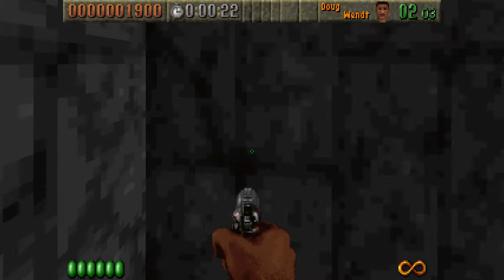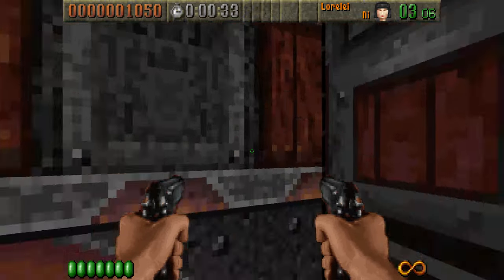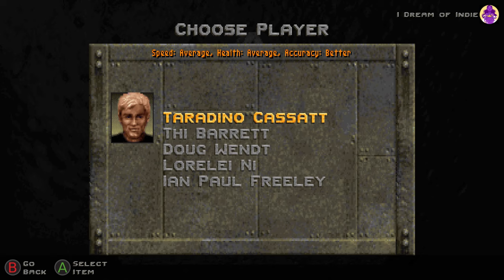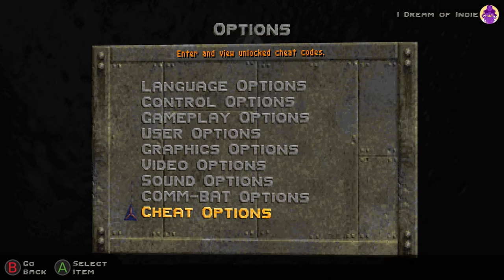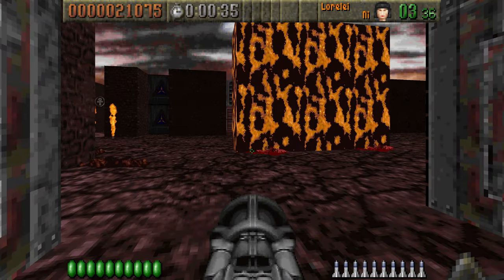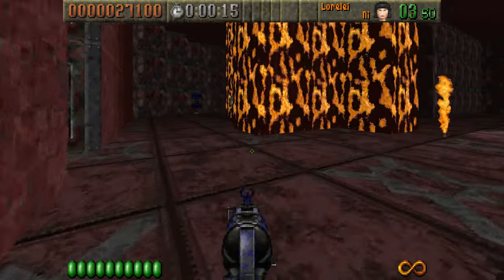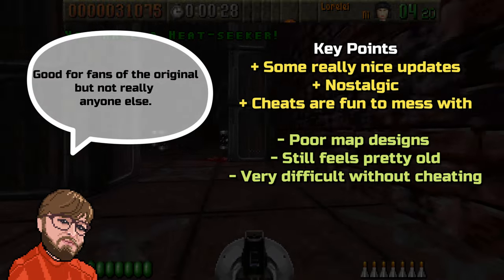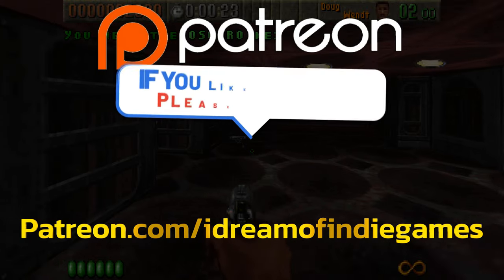Rise of the Triad Ludicrous Edition Review | Is This Blast from The Past Worth Your Time?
Greetings Indie Warriors and welcome to our Rise of the Triad Ludicrous Edition Review on Steam/PC! This retro FPS with a new coat of paint will also be coming to consoles at a later date.

Support our battle against the echo chamber and get amazing perks!